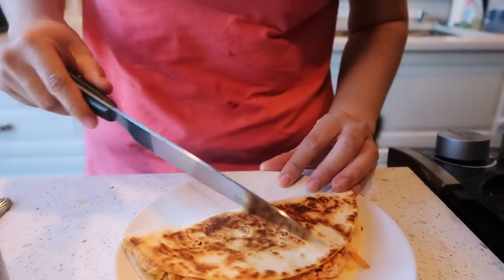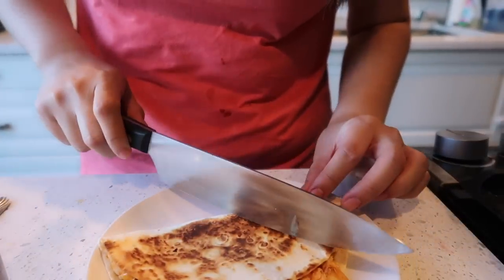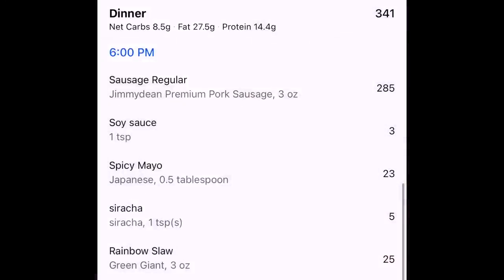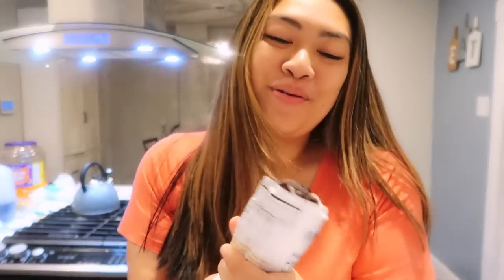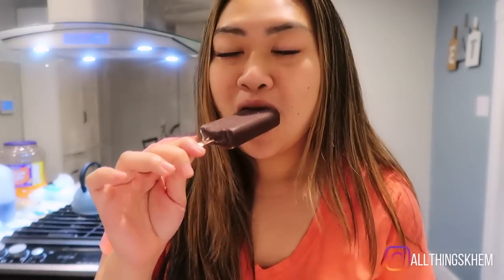WHAT I EAT IN A DAY ON KETO | 30G CARBS +LOW CARB CHICKEN QUESADILLA + EGG-ROLL IN A BOWL!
GET YOUR YOUR BARISTA BLEND COLLAGEN CREAMER NOW! :)

No code needed! Discount will automatically apply at checkout :)

$55 Airfryer

YOU CAN DO IT TOO! FIND YOUR CONFIDENCE, FIND YOUR HAPPINESS

I use "MYFITNESSPAL" to track macros :)